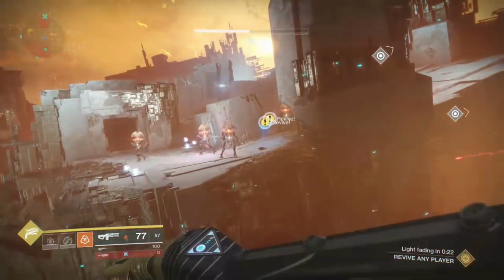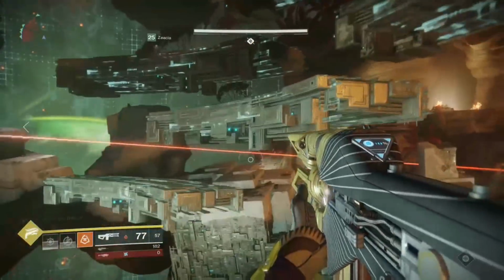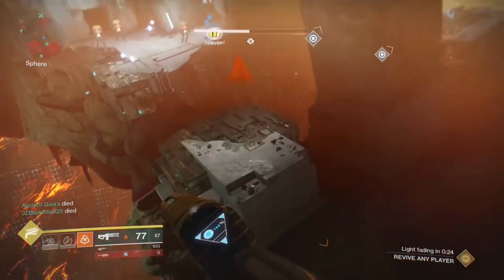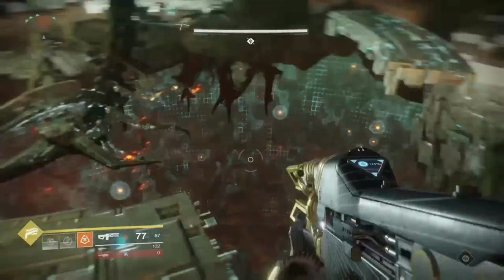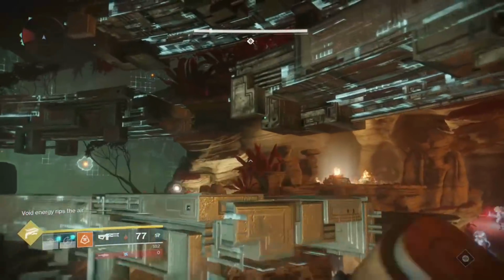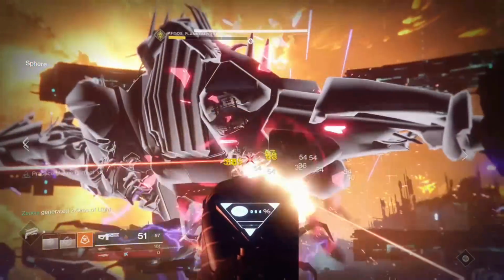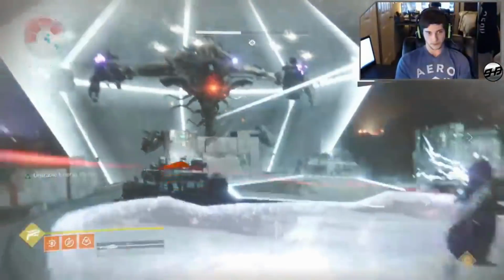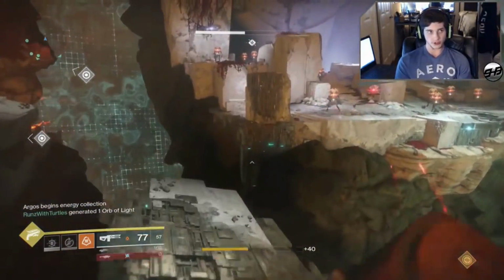Destiny 2 - How to Kill Argos, Planetary Core! ("Eater of Worlds" Final Boss)